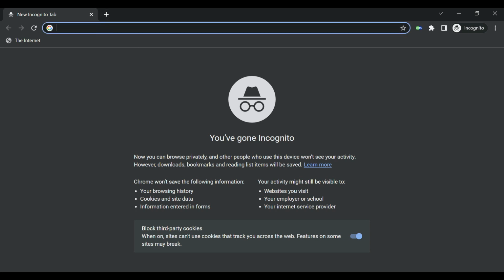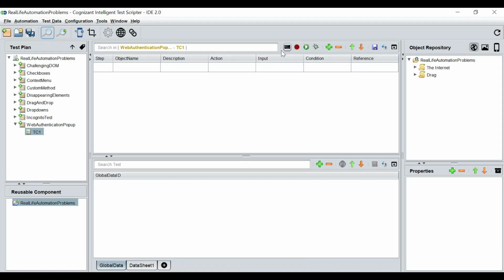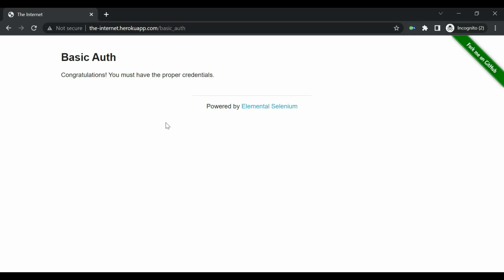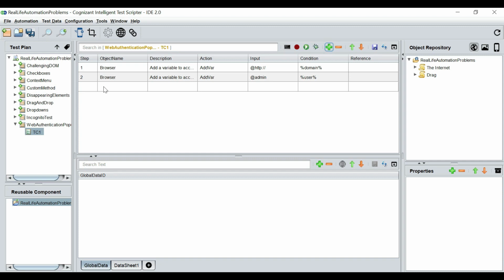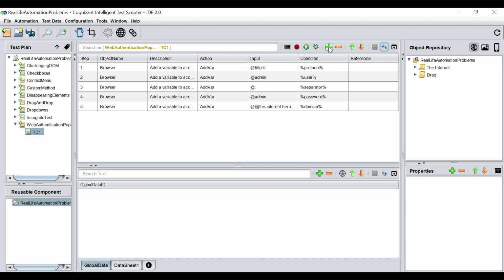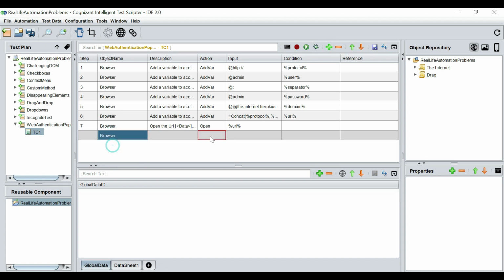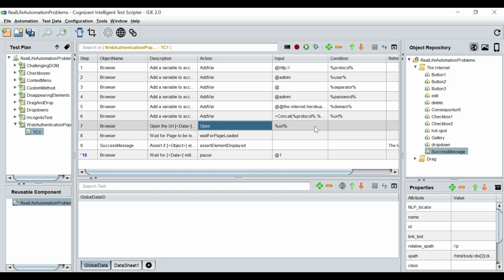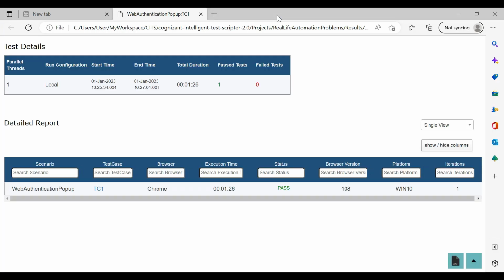09. Web Authentication Pop-ups | Cognizant Intelligent Test Scripter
In this video we learn how to handle Web Authentication Pop-ups using CITS

   Username : admin
   Password : admin